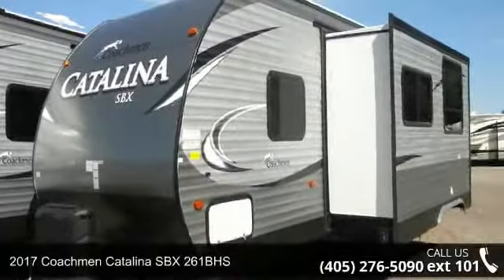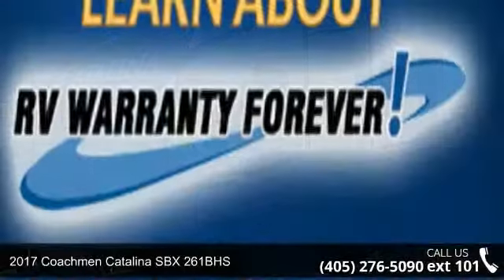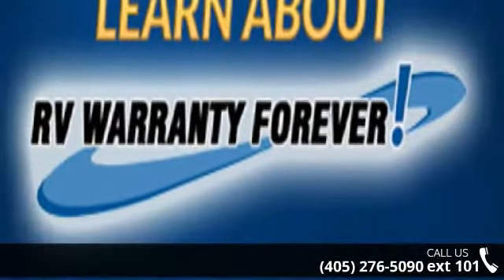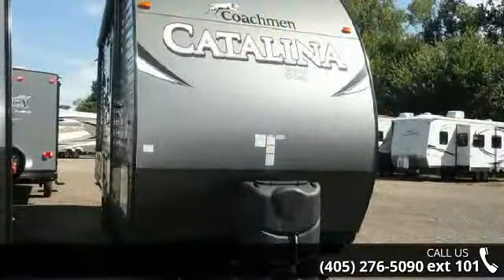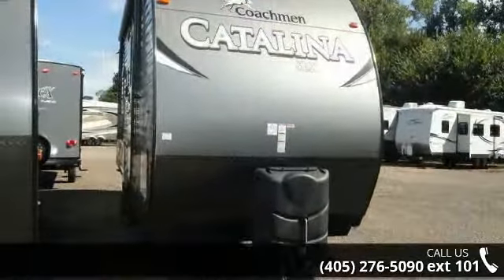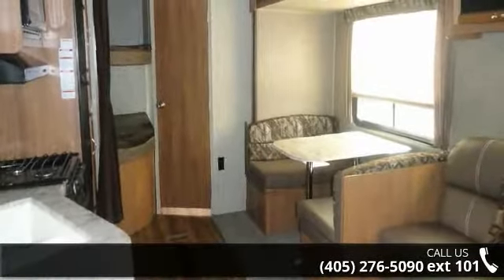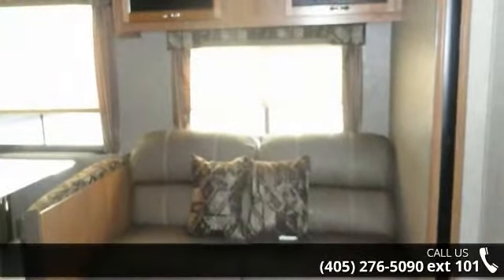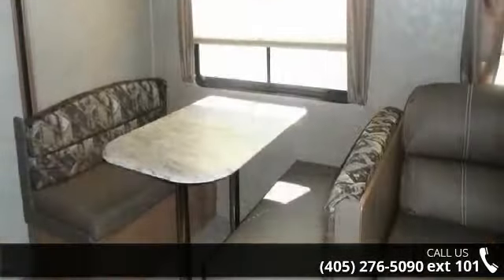2017 Coachmen Catalina SBX 261BHS - RV General Store - N...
LIFETIME WARRANTY INCLUDED!  2017 Coachmen Catalina SBX 261BHSThe Catalina SBX carries on the Coachmen tradition of being a leader to the great outdoors. The new Catalina SBX Show Buster Extreme is the ideal RV for those looking for a high quality camper with just the right amount of amenities often found in more expensive models. Catalina SBX makes camping affordable for every family.Features may include:ExteriorCambered structural steel I-Beam frame (with full width out riggers)3/8? Fully decked walk-on roofOne-piece seamless roof membraneRadius entry steps5/8? Tongue &amp; groove plywood floor deckingR-7 fiberglass insulation in sidewalls, roof &amp; floorSilver E-coat maintenance free wheelsG-20 tinted windowsRain gutters with extended molded downspoutsPlatinum .024?